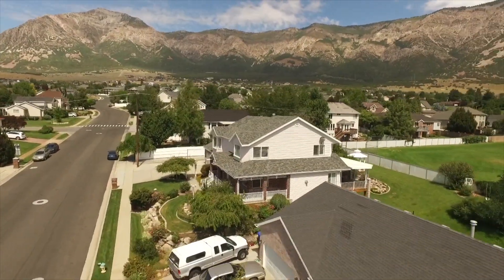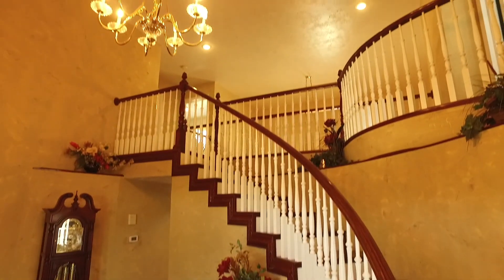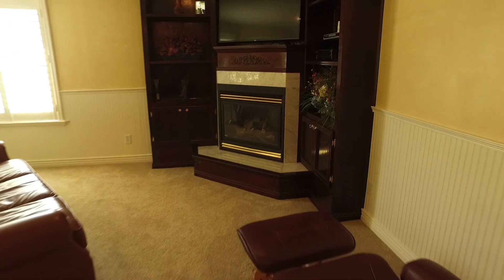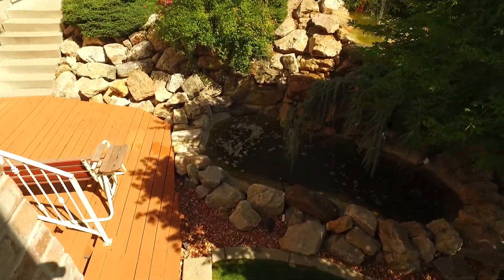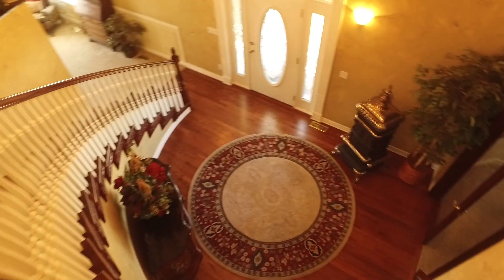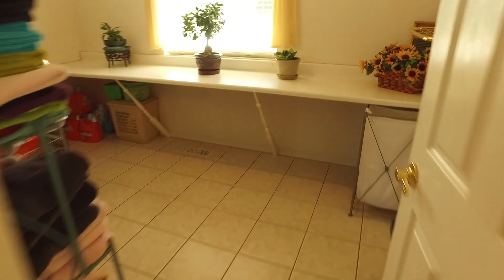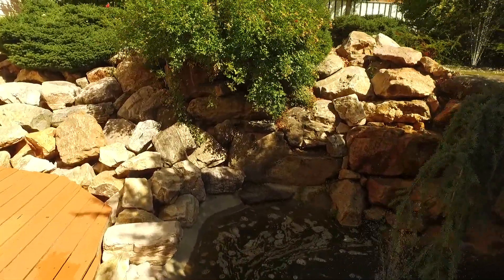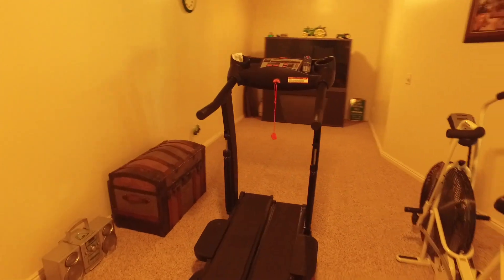Custom North Ogden Home For Sale, Mountain Views, Covered Deck & Patio (Real Estate)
Welcome home to your custom built 2-story North Ogden home for sale with panoramic mountain and valley views to enjoy from your covered deck or patio. With almost 5,000 sqft of living space and a fully finished walk-out basement, you have plenty of space for everyday living and entertaining. You will be captivated by the 20 foot ceilings in the entryway, hardwood floors, crown molding, wainscoting, plantation shutters, and other luxurious finishes. You will appreciate that 2 furnaces, the central air, water heater and water softener are all 6 years old or less. Enjoy plenty of gathering space with a formal Living Room and Great Room open to the Kitchen. Your cook will be so happy cooking up feasts in this beautiful and functional kitchen that has plenty of cabinets and Corian counter tops, a center island, and big walk-in pantry. Dine in the sunny eating area, at the snack bar or out on that amazing deck.

Escape the world to your spacious Master Suite and feel like you live in a 5-star resort with a large private bathroom and big walk-in closet. Soak away your cares in the garden tub or unwind in the separate shower. There is 1 more big bedroom near the Master and 1 in the basement giving you space for everyone. There are 2 more full bathrooms (1 in the basement) and a ½ bathroom for the convenience of loved ones. The basement Family Room will be a favorite hangout and has a large wet bar. You will love the additional living space from a bonus room in the basement, craft room on the main floor plus the main floor Office/Den with built in bookcases, cabinets and desk. There is plenty of storage too including a large cold storage room.

Relax, dine and entertain on the covered deck or enjoy the hot tub on the covered patio as you overlook the immaculately maintained park-like yard with gazebo. Listen to the tranquil sounds of the waterfalls and fountains in your water feature as you gaze at the beautiful mountains. There is plenty of room for kids, pets and gatherings in the lush grassy yard. Yard care is made easy with automatic sprinklers front and back. You will love the extra wide and deep 2 car heated Garage with an extra long RV pad next to it. All this is located in the desirable North Bench of North Ogden close to shopping, dining and only minutes from all the recreational options of the Ogden Valley. Also, Bates Elementary School is right behind the home for easy school commutes and for your enjoyment of the laughter and energy of kids on the playground (plus no backyard neighbors). Call today for your private tour. Best Real Estate Agent in Utah.

to search all homes for sale in North Ogden and Pleasant View